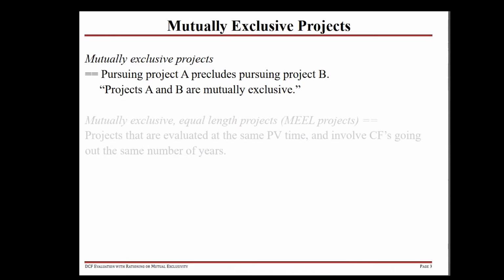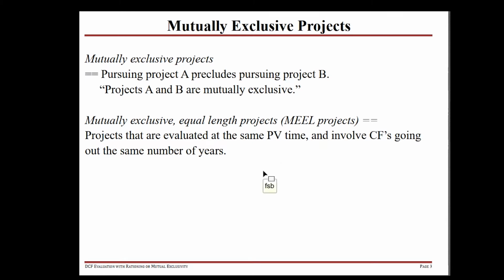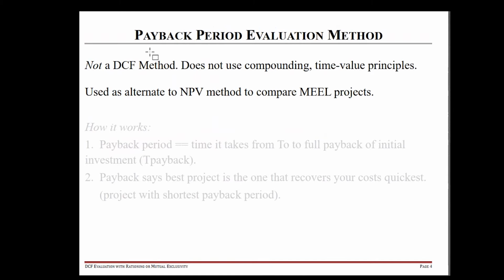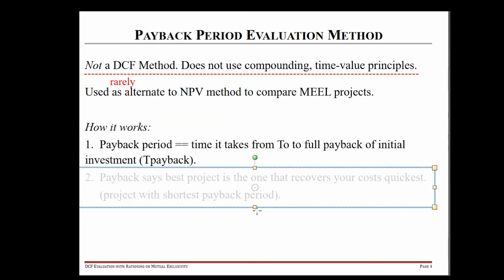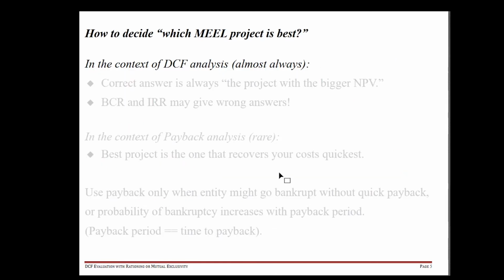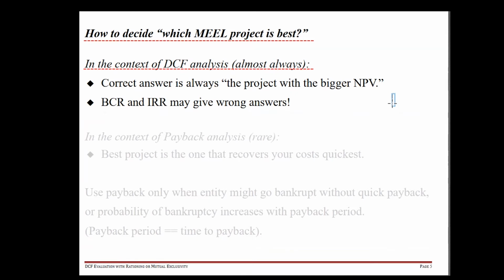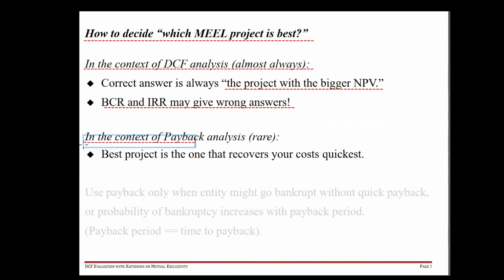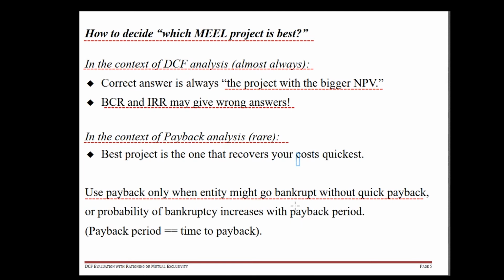CH11b Review - Concepts, Definitions and Formulas